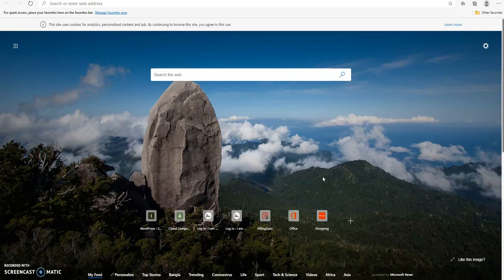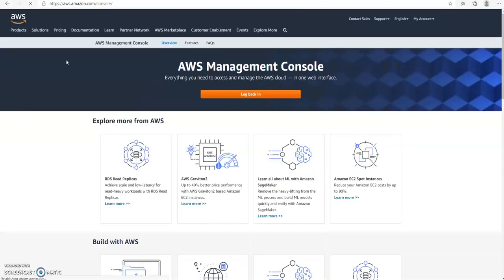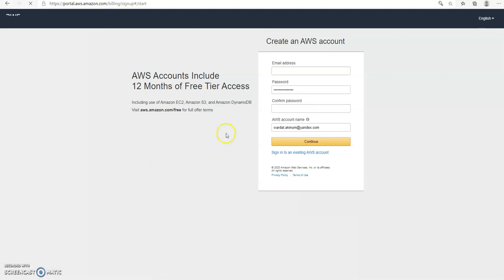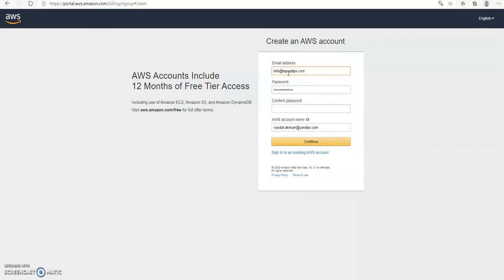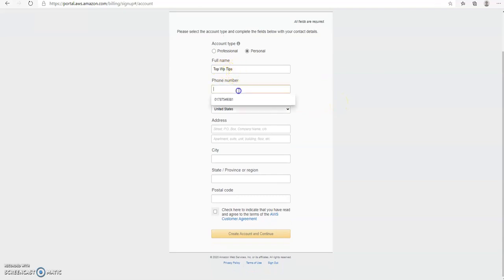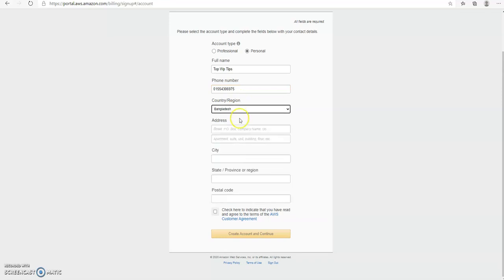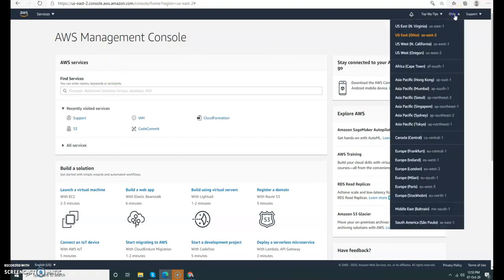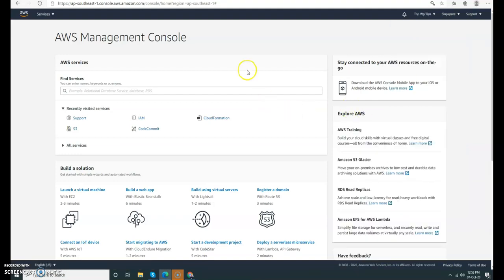How to Create AWS Account Free in 5 Minutes - AWS Account Creation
In this video, We will show you How to Create AWS Account Free in 5 Minutes.